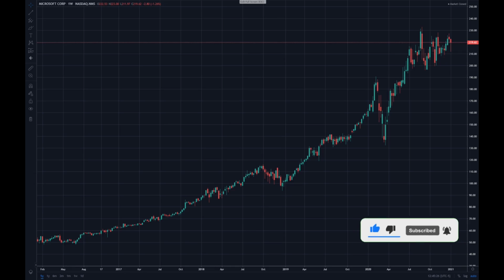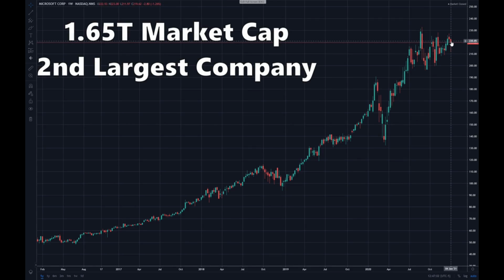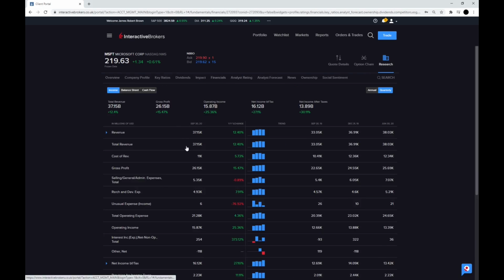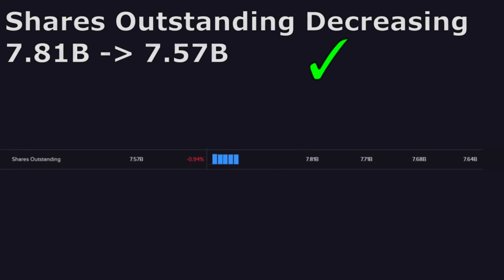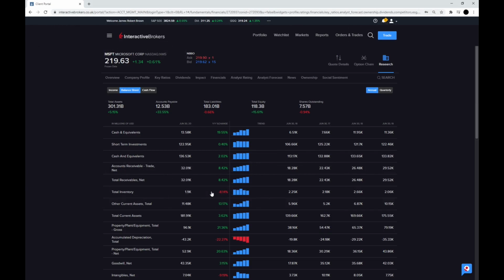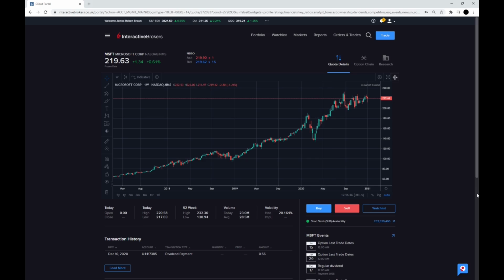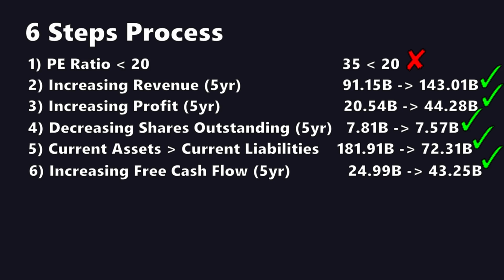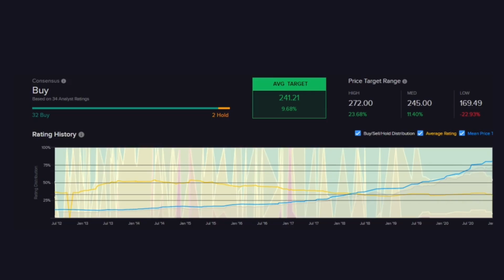Microsoft Still A Buy? MSFT Stock Analysis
This my stock analysis of Microsoft (MSFT) and if it is a buy in 2021.

I will be using a 6 simple steps I used to help me decided if I am buying a stock such as Microsoft (MSFT)

The following stocks are featured in this video:
Microsoft (MSFT)

Are you planning to buy Microsoft (MSFT) in 2021?

Create a Trading 212 Invest account using this and we both get a free share!

00:00 Intro
00:17 Microsoft Overview
00:44 Share Price
01:09 Market Cap
01:25 6 Step Stock Analysis
01:40 PE Ratio?
02:00 Increasing Revenue?
02:39 Increasing Profit?
02:51 Shares Decreasing?
03:18 Assets vs. Liabilities?
04:05 Increasing Free Cash Flow?
04:35 What if?
04:48 Dividend
05:40 6 Step Stock Analysis Summary
06:19 Buy or Sell?
06:57 Current MSFT Position
07:05 Outro